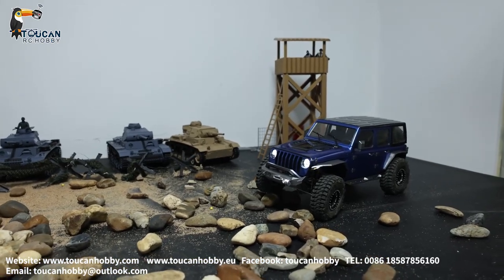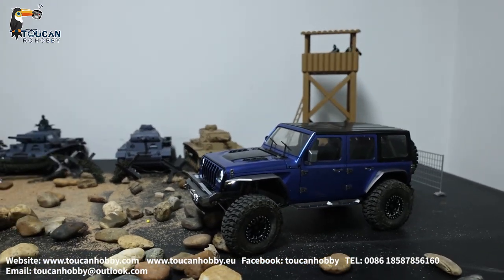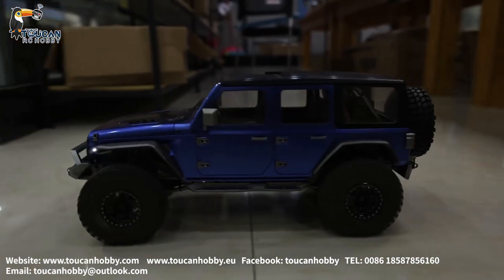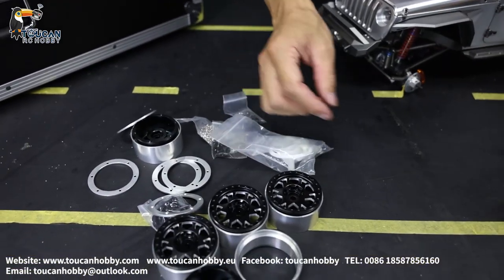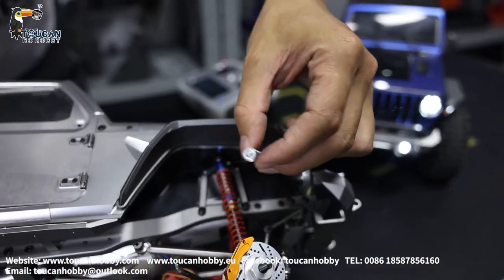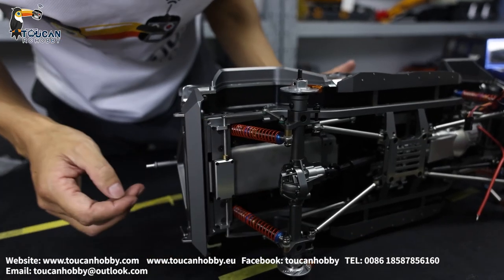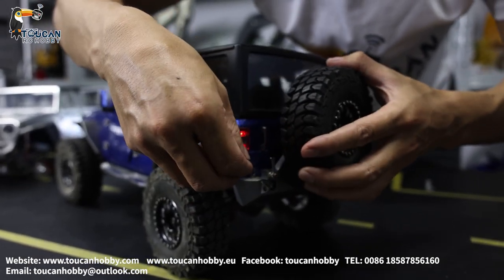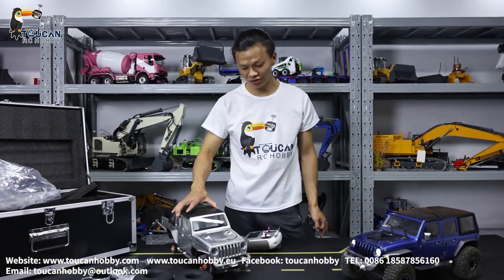JDM-168 1/10 4*4 AWD Off-road Crawler Car RC Model, Light System and sound system.